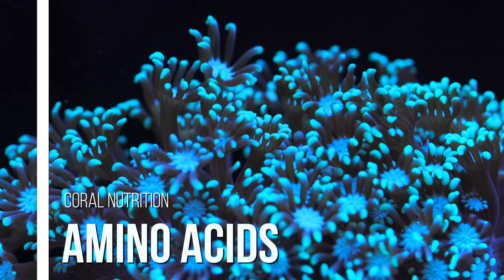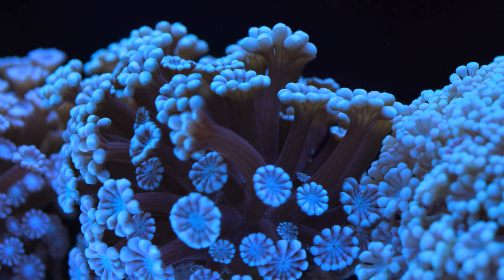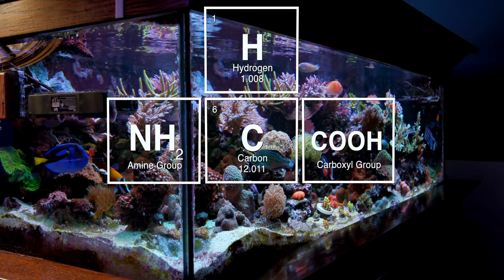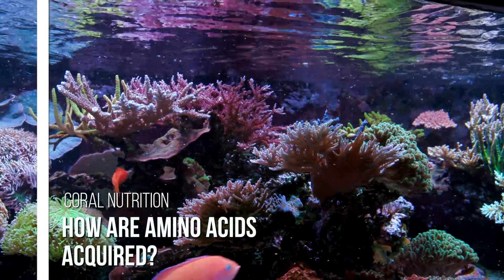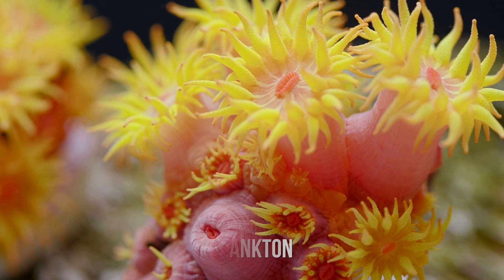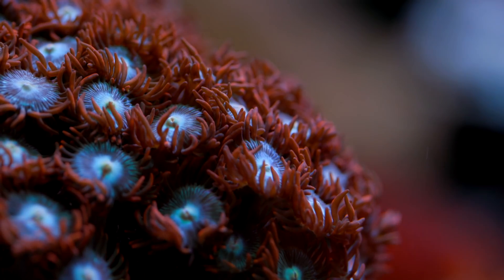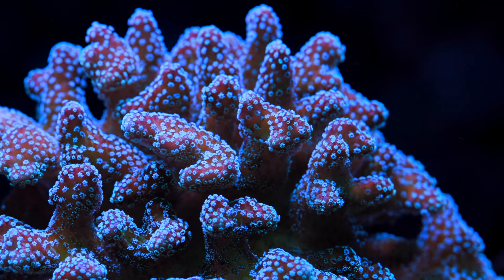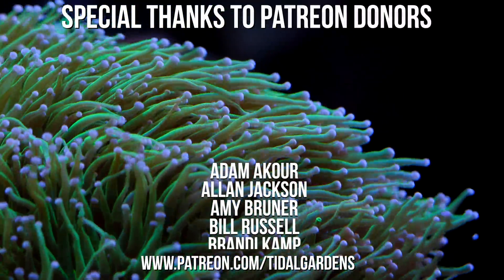Coral Nutrition: Dosing Amino Acids in the Reef Aquarium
In this video we are going to go over what they are, how corals utilize amino acids and try to figure out whether it makes sense to dose them in our tanks.

Camera Gear List on Amazon
Canon C200